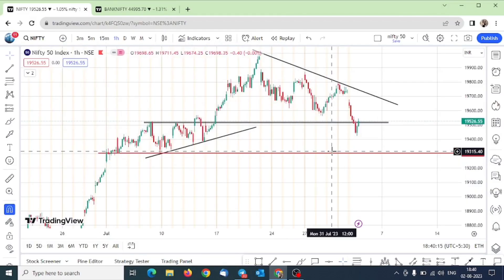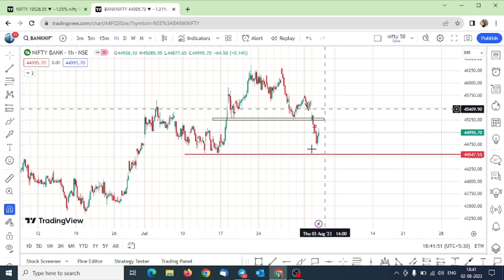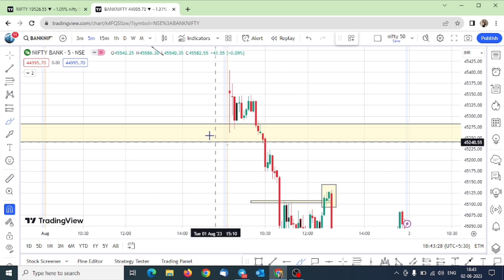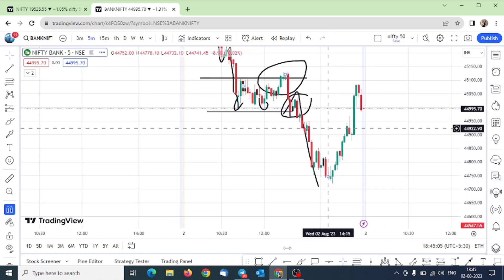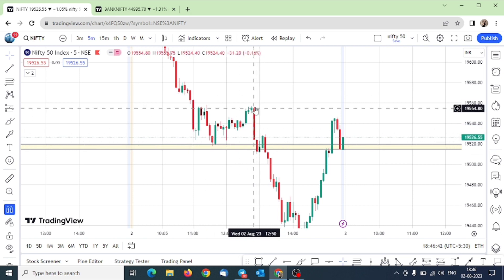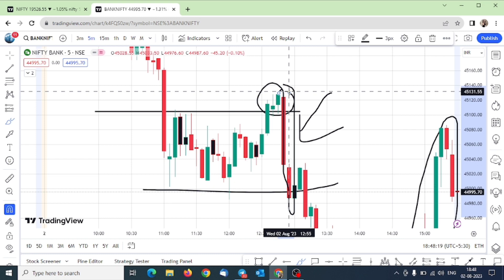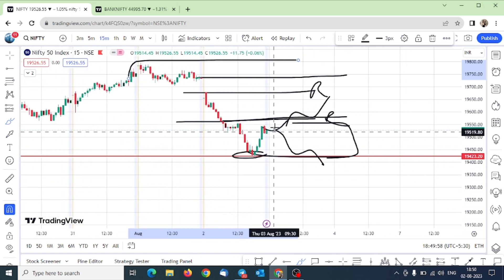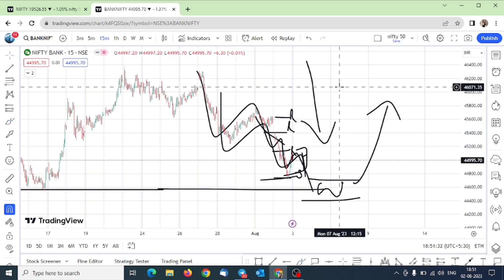Ep- 265 || Nifty and banknifty chart analysis || View for tomorrow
Referal Code -EPIEJ67929

Benefit for opening the account on Dhan - You will be added in EOD Premium Community.

TOPICS COVERED IN THIS VIDEO :

1) NIFTY 50 ANALYSIS FOR WEEKLY
2) BANKNIFTY ANALYSIS FOR WEEKLY
3) NIFTY AND BANKNIFTY CHART ANALYSIS FOR Weekly

nifty analysis for 3 August 2023
bank nifty analysis for 3 August 2023
bank nifty analysis 3 August 2023
bank nifty expiry  Weekly
nifty expiry strategy
bank nifty expiry strategy
Inside Candle Strategy
N Pattern Strategy
NIFTY EXPIRY  OUTLOOK
Nifty outlook for 3 August 2023
Bank Nifty outlook for 3 August 2023
Nifty outlook for Thursday
Bank Nifty outlook for Thursday
Nifty Forecast
nifty
Nifty Nifty
nifty share price
bank nifty
nifty 50
bank nifty share price
nifty 3 August 2023
nifty analysis
banknifty analysis
nifty prediction for 3 August 2023
best trading stock for 3 August 2023
nifty target for tomorrow
nifty prediction
Weekly nifty prediction
Weekly market prediction
nifty tomorrow
nifty tomorrow
nifty analysis
banknifty analysis
nifty prediction
banknifty
nifty50
sensex
nifty
The Financial Literacy
The Financial Literacy
Happy Financial Literacy
Happy Financial Literacy